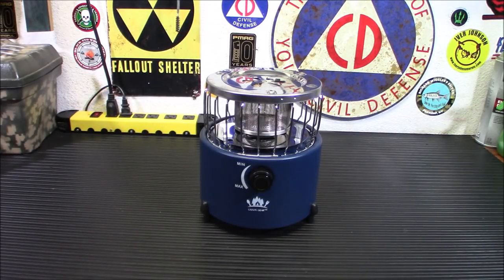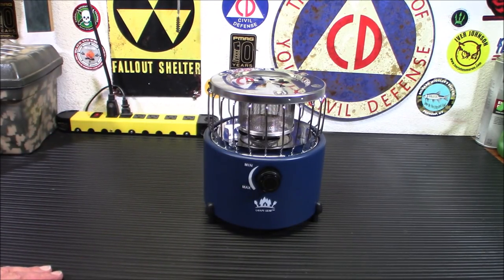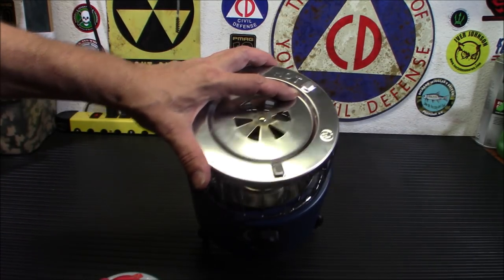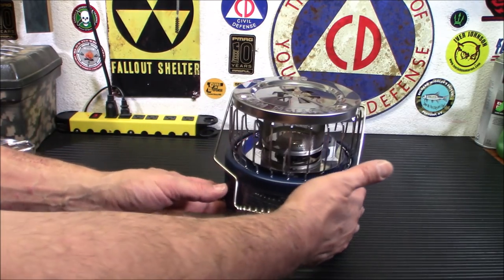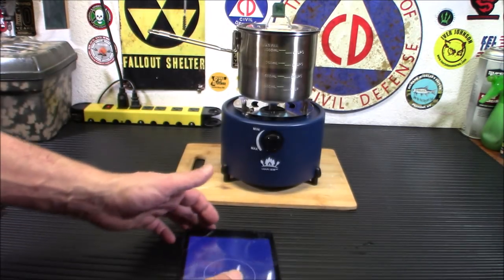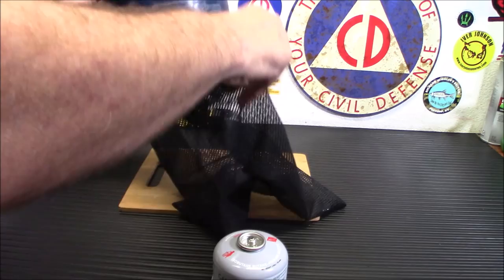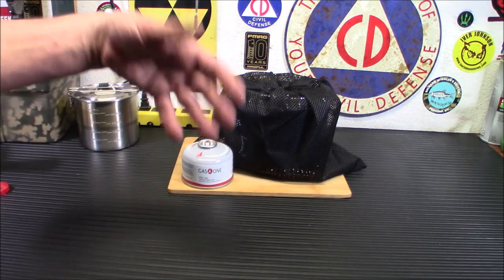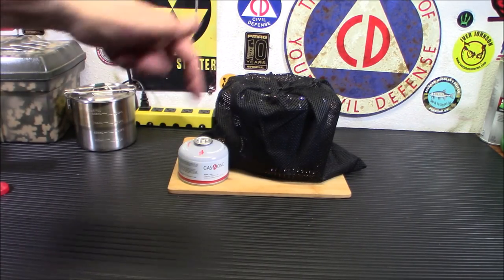Campy Gear 2 in 1 Portable Propane Heater And Stove!